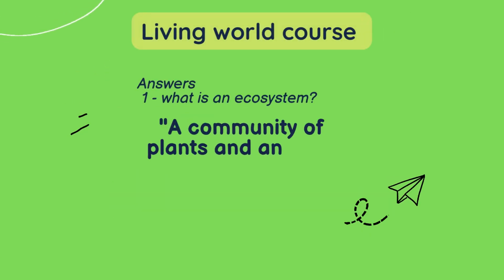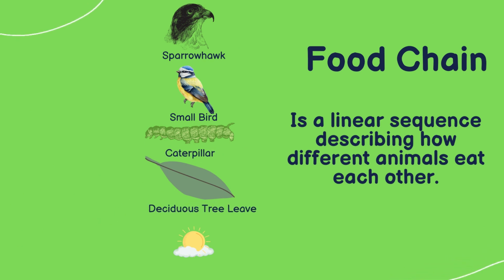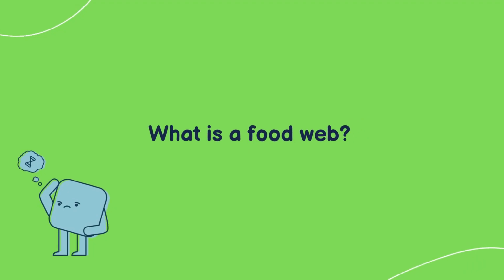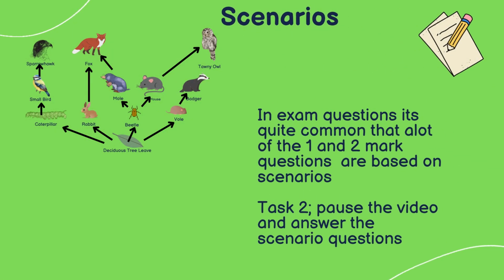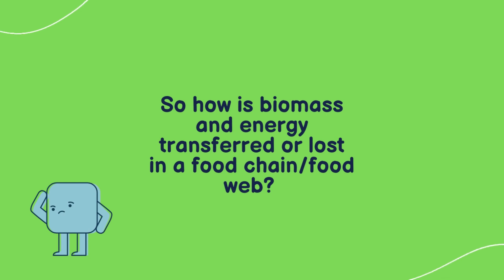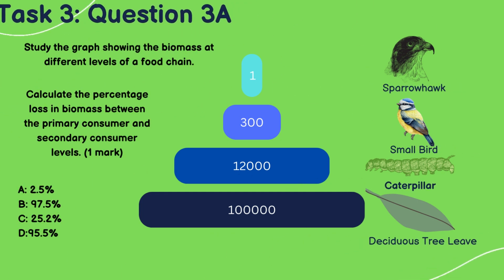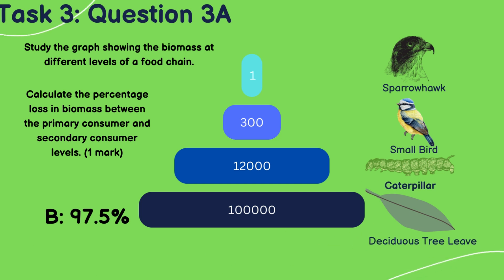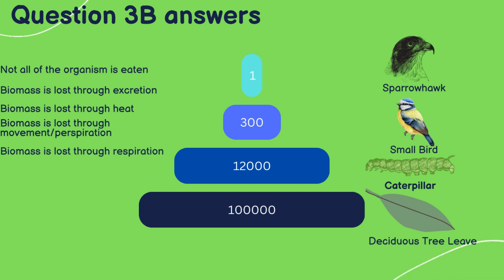The Living World Online Course Lesson 2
Lesson 2 of the online course for the GCSE geography living world topic